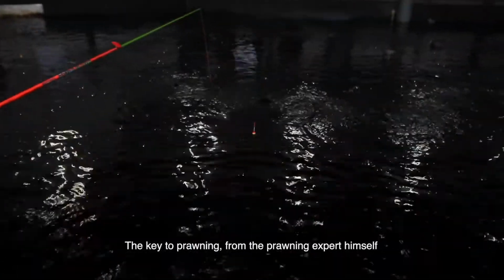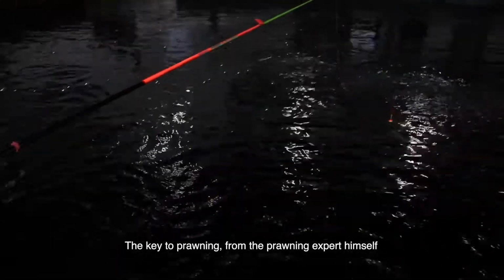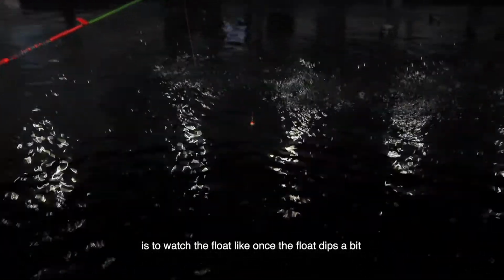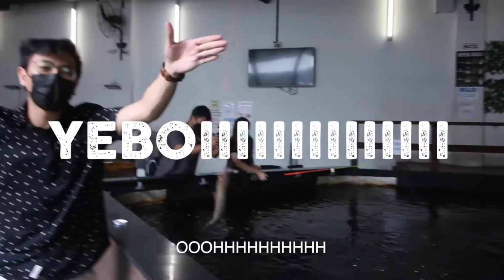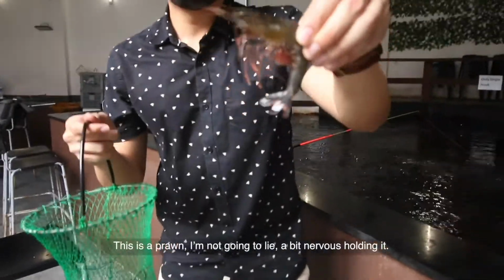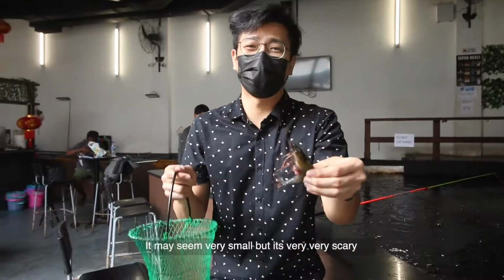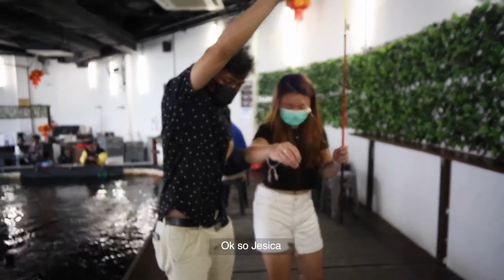G3-4 Part1 Water Do Prawning 23032021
A video done by our young SMU students, and how Gen Z is helping to promote domestic tourism for our merchants and local attraction!

Check out the locations recommended by the students, find and enjoy hidden gems that you never know.

Using the latest AR technologies and with your own smartphones, you will be able to rediscover stories such as birth of our nation along Singapore River; the roots of multicultural Singapore in Telok Ayer precinct; and the remaking of Singapore in Marina Bay & Gardens by the Bay precincts in unique fashion.

🚶‍♂️Navigate through 22 curated trail sites; discover participating F&B merchants near them; and have fun interacting with special 3D AR collectibles.

Be surprised by an AR Singapore Lion that will leap out from the Bronze Medallion at Elgin Bridge; or be awed by AR Sir Stamford Raffles as he comes down from his high pedestal at Raffles Landing Site to greet them. 😮

What’s more, you can enjoy more than 200 discounts coupons from notable merchants in app. To claim the discounts, users can simply flash their eCoupons collected on the app to the respective participating merchants.

Did I also mention???

iPLUS LocoMole app is FREE and you may also stand to win attractive prizes such as hotel staycations, cruise tickets and wellness hampers by sharing and wowing your unique AR Photos posted on social media, every month till September 2021.🎉

SMU X 2021 Jan